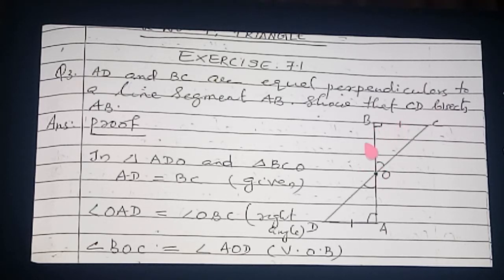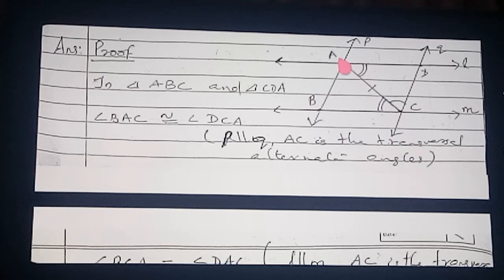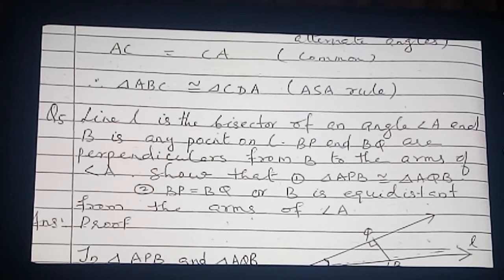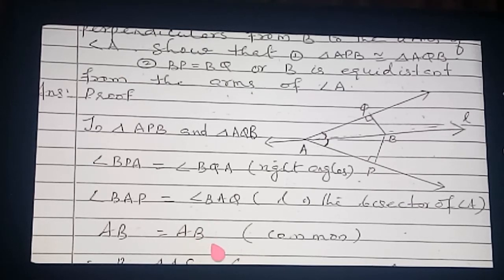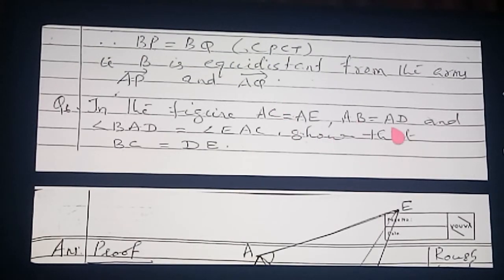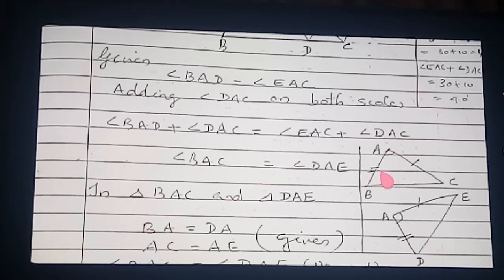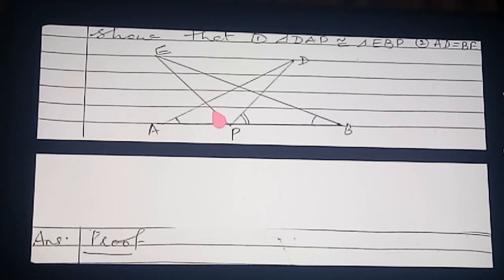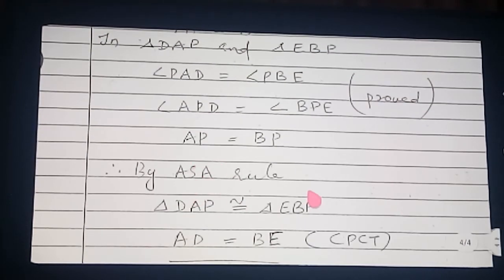Period3 std9 sub Maths Date 29